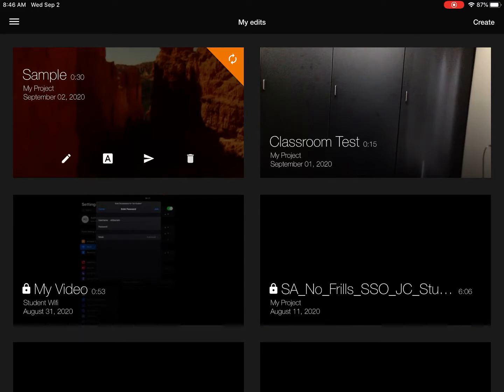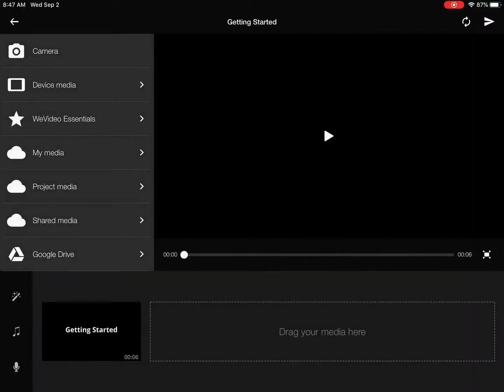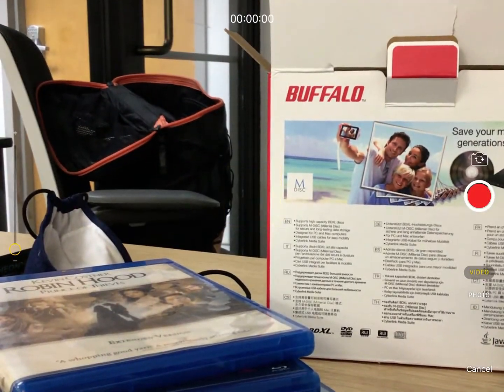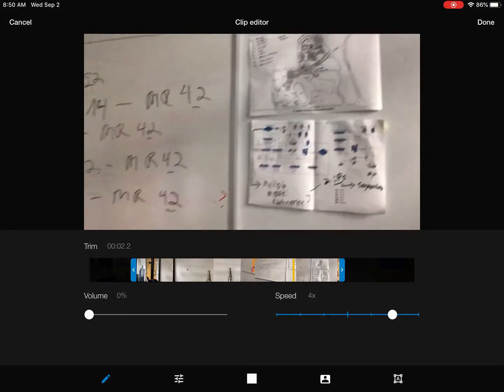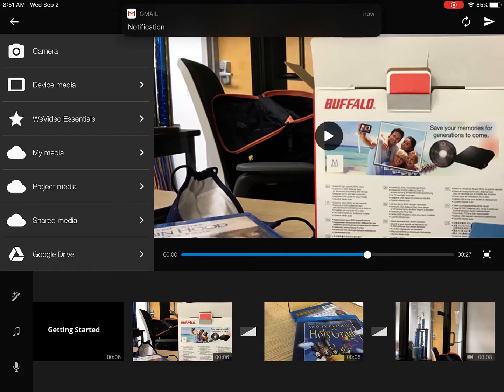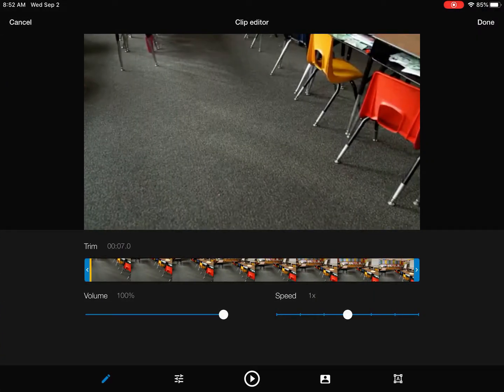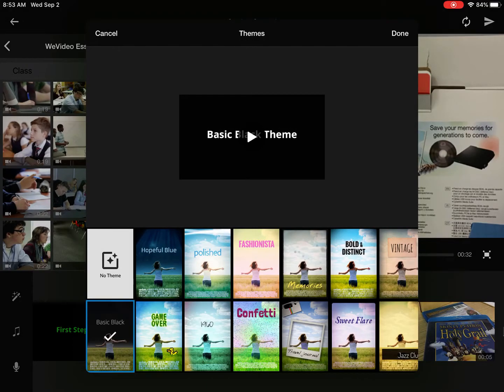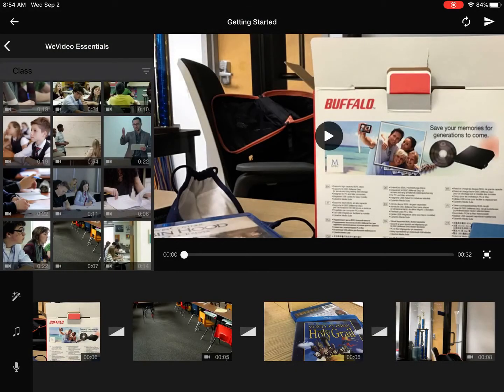Getting Started with WeVideo on the iPad